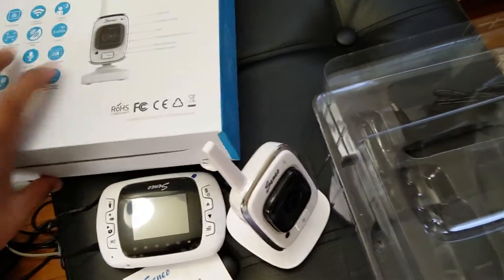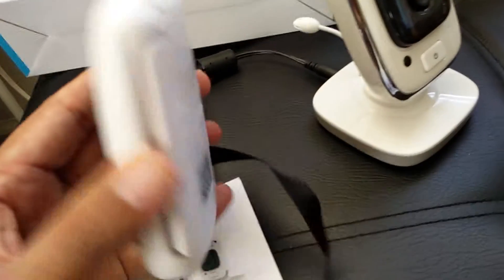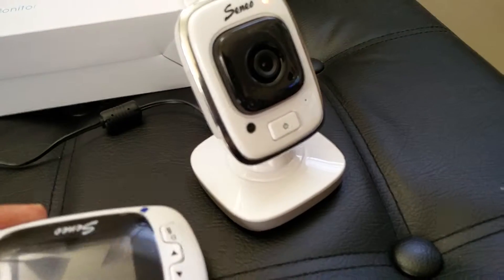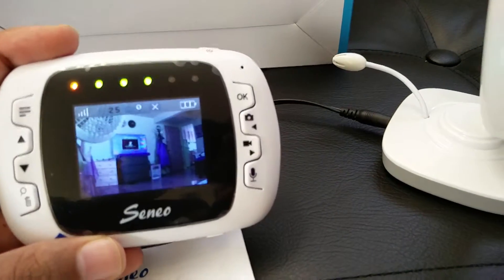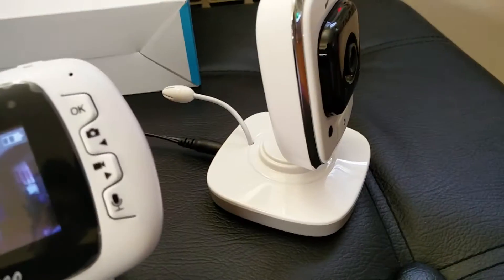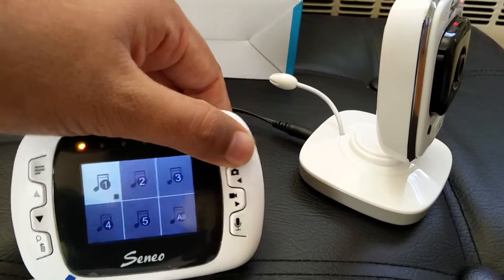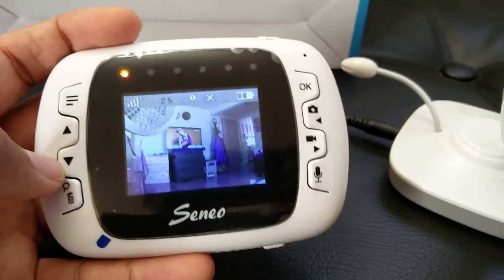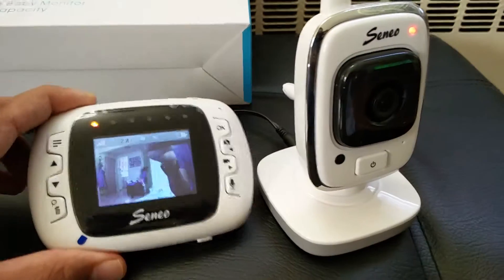Review - Seneo Wireless Security Video Baby Monitor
This is the review of  "Seneo Wireless Security Video Baby Monitor"
(AmzASIN - B019SLJYV2)